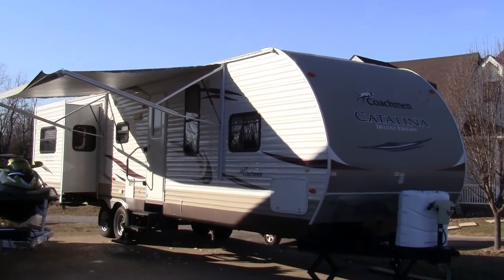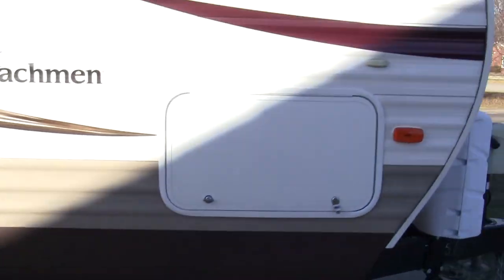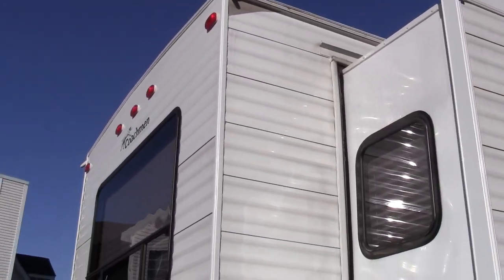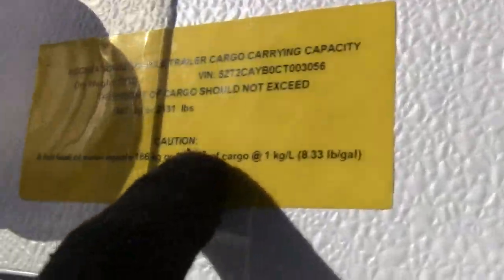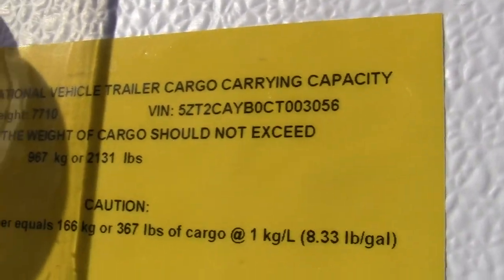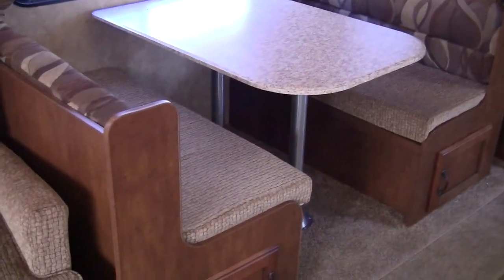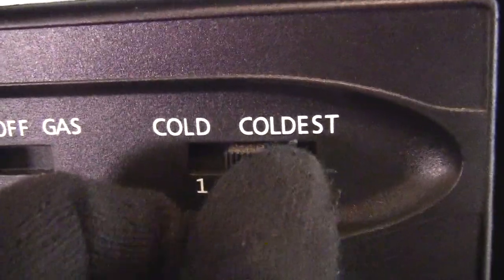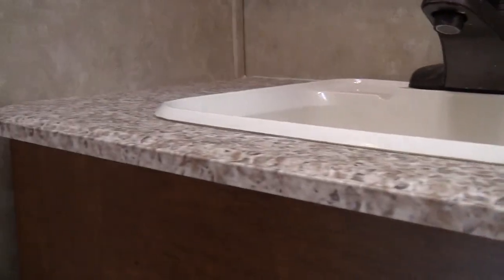2012 Coachmen Catalina 33RES travel travel walk-through tutorial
CAMPER IS SOLD!
BEWARE OF CRAIGSLIST SCAM USING MY VIDEO!
2012 Coachmen Catalina 33RES...SOLD!
HelpSellMyRV.com
Louisville Kentucky